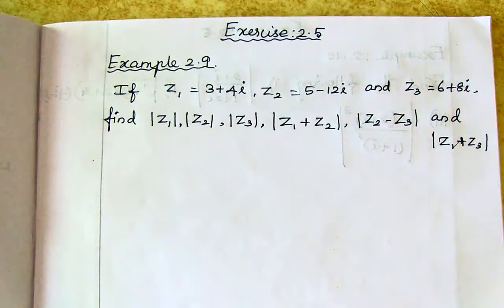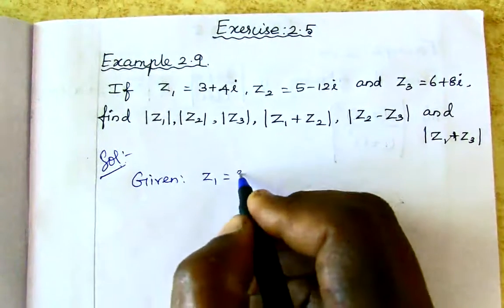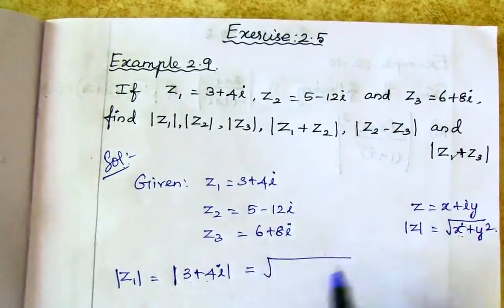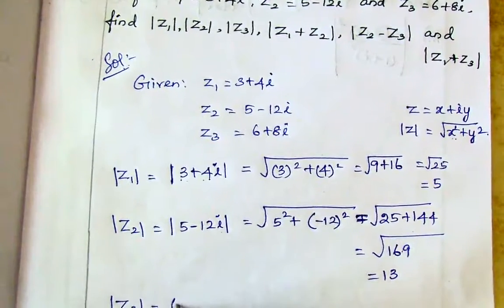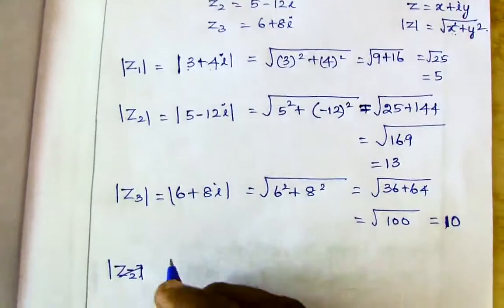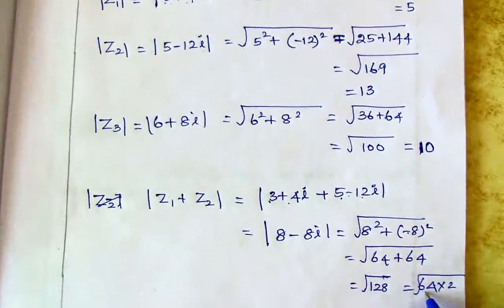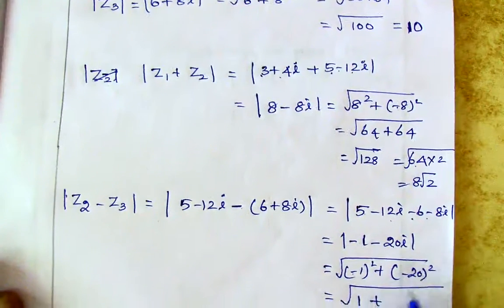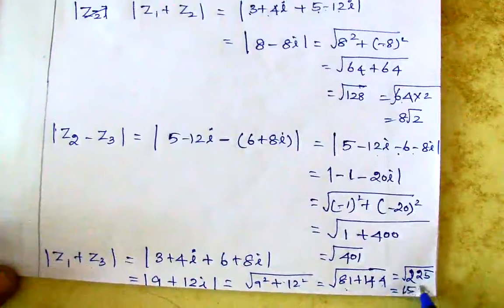12thMaths Unit-2 Ex:2.5 Example:2.9